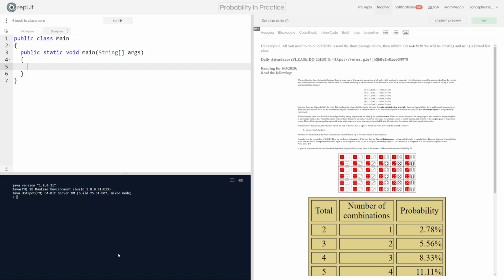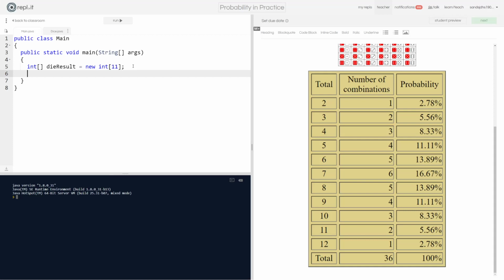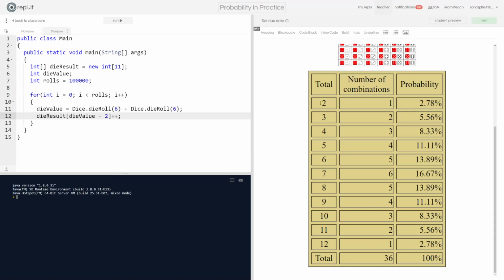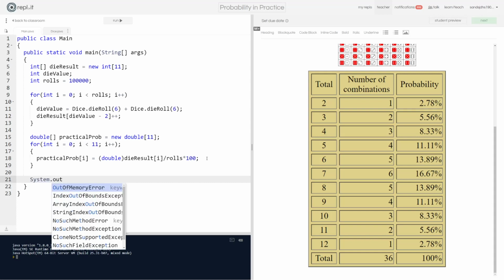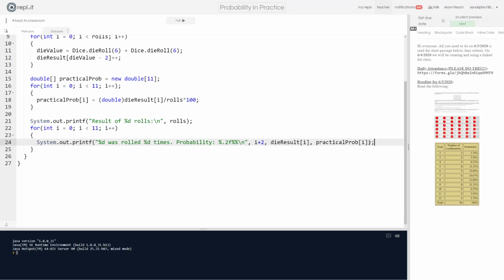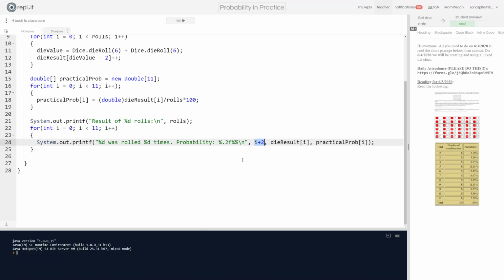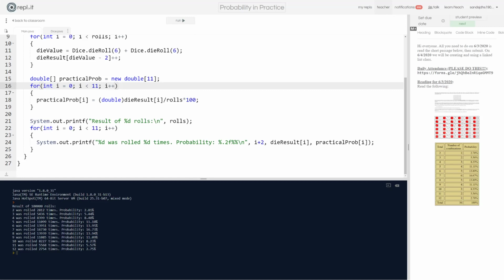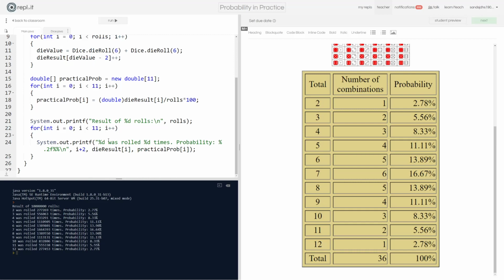SEP III - Assignment for 6/8/20 - Probability in Practice (2)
This video accompanies the Probability in Practice assignment for Mr. Sands' SEP III class. Please use this to complete/check your assignment.